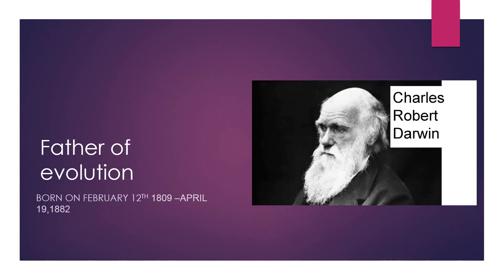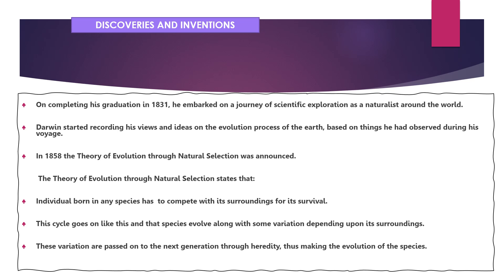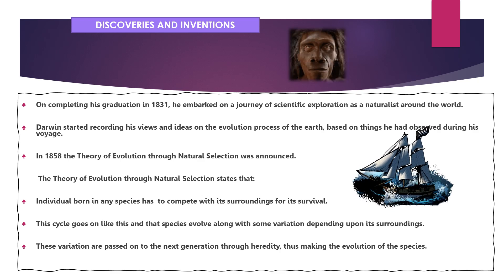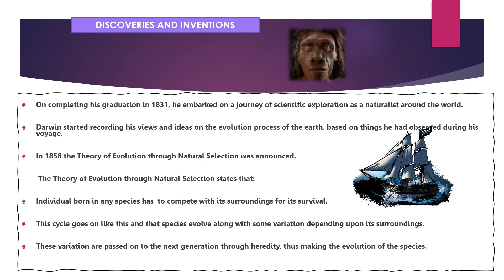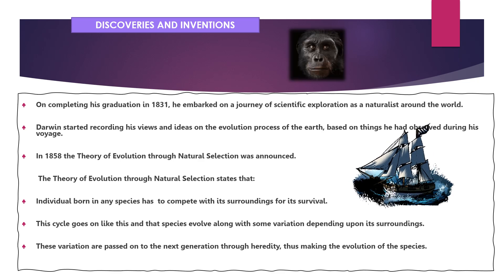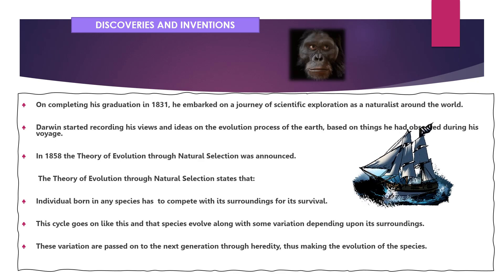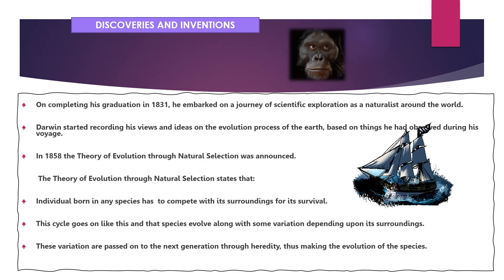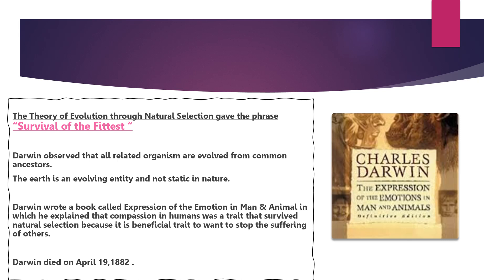Father of Evolution | Charles Robert Darwin | DarwinsTheoryofEvolution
Charles Robert Darwin was and English scientist and Naturalist. Watch the video to find how he explained the Evolution by Natural Selection and short biography of him.